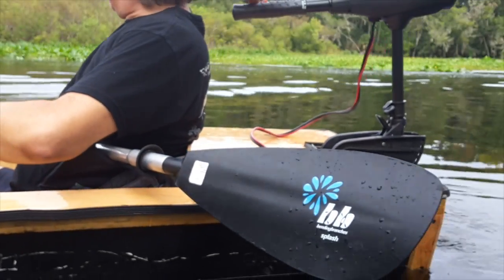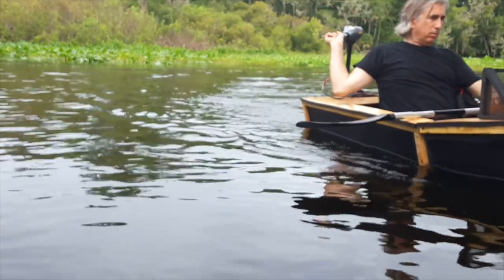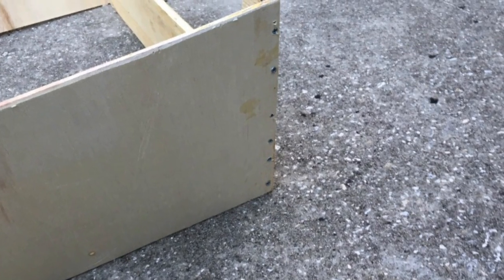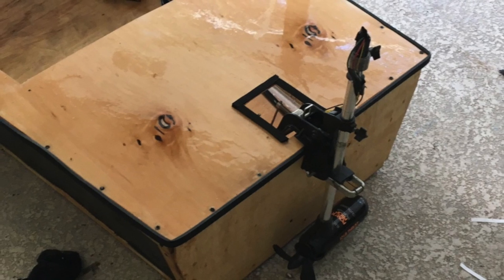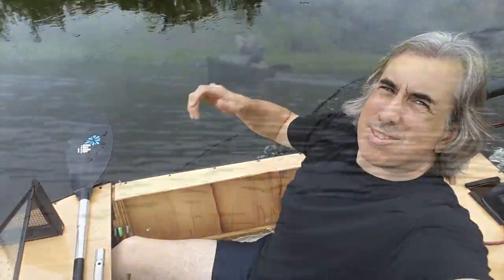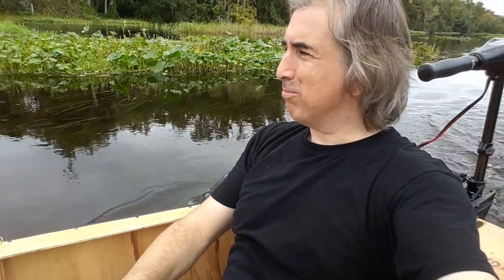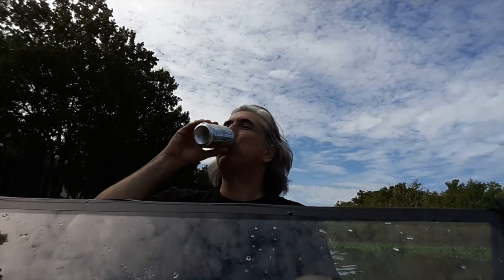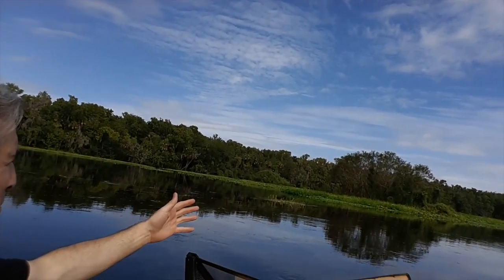Wekiva River Microboat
This is a micro motorboat build.

and

Designer of:
The 'Miss Courtney' 8ft boat